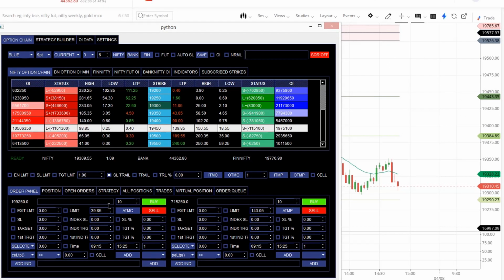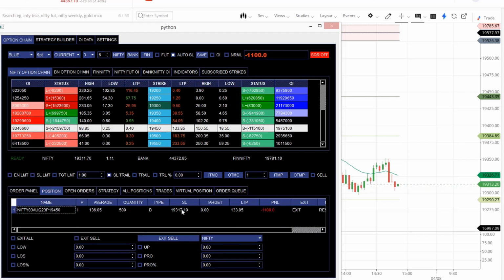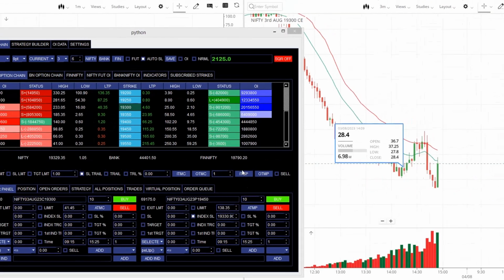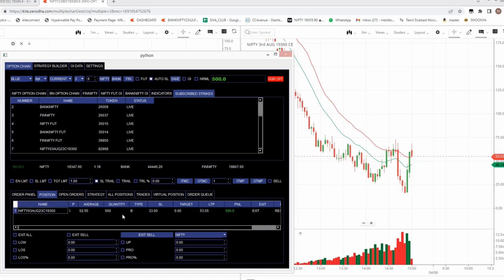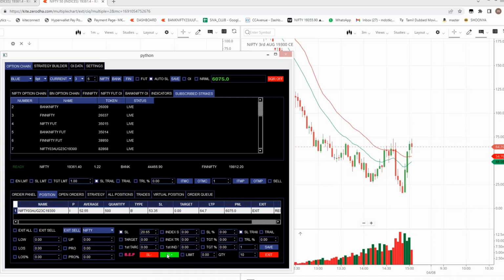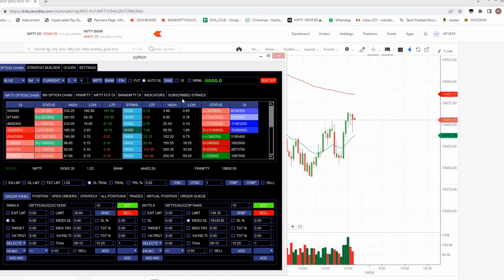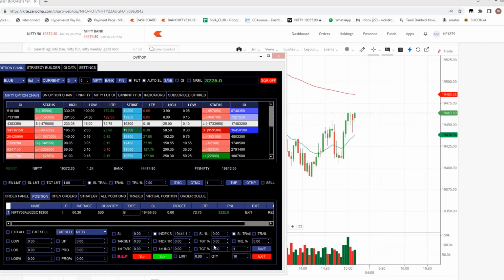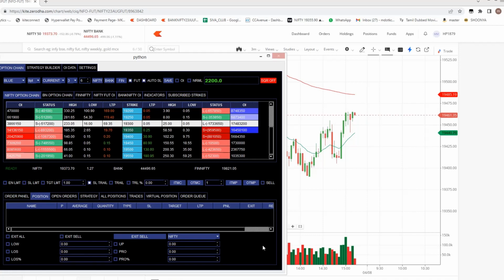How to Set Automatic Stop Loss and Trailing SL on Scalping Software?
How to set Stop Loss Automatically in Previous Candle High or Low. Index Sl, Strike SL and Future SL is supported.
Open Demat Account with Following Brokers.